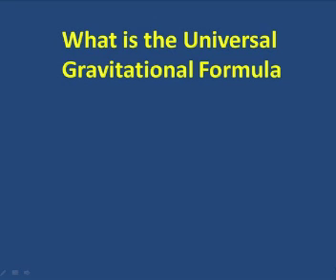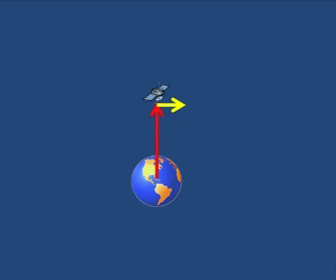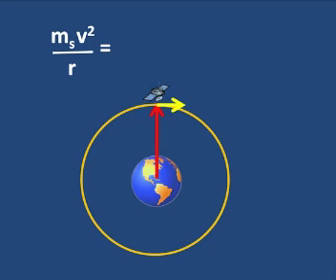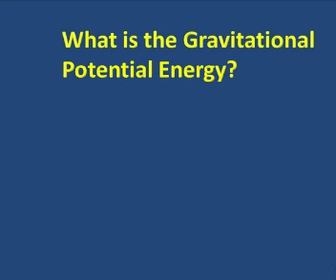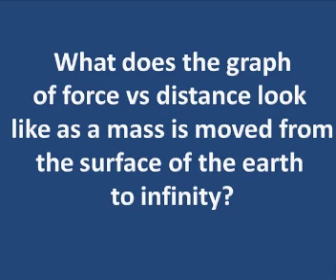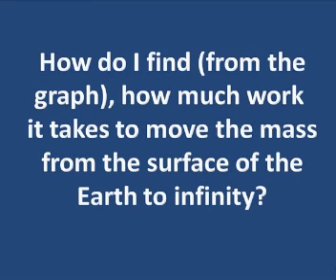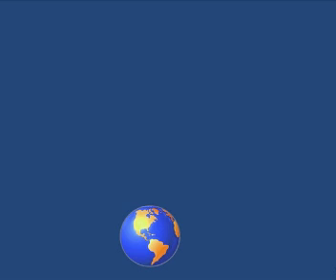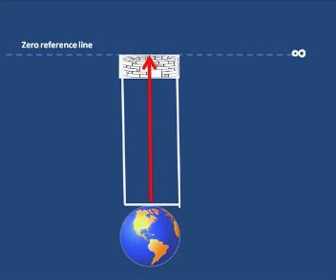AP review Part Three